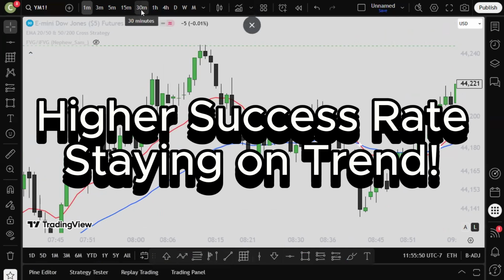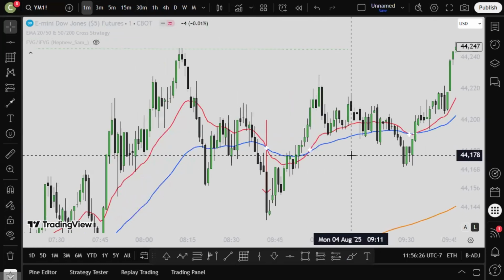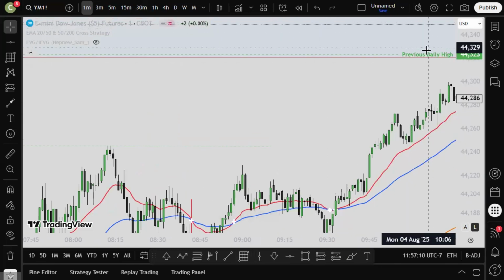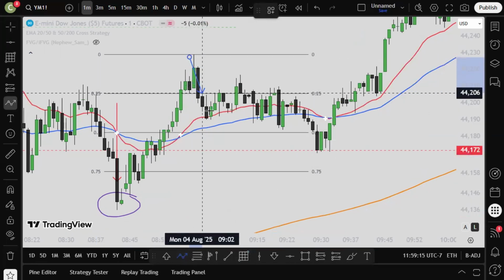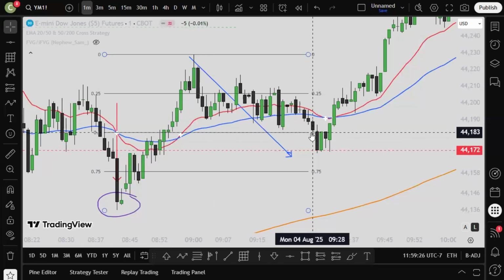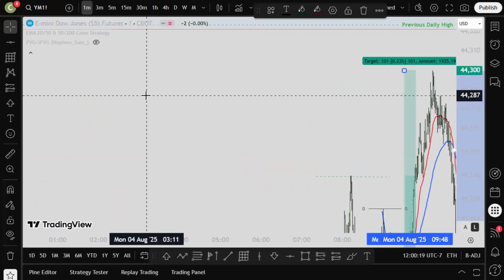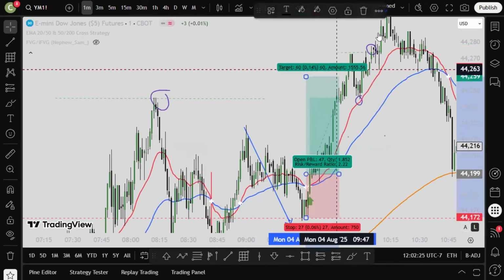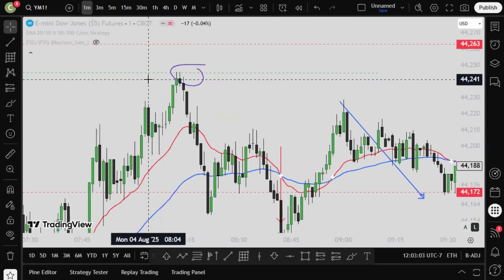Trade on Trend! USING ICT Concepts/ YM/ tough summer conditions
In this Video I showcase the' Kill Shot entry" using the trends and ICT concepts as confluence in tough summertime markets!